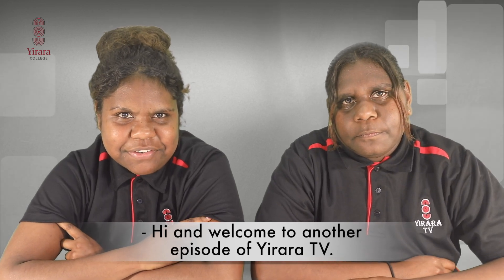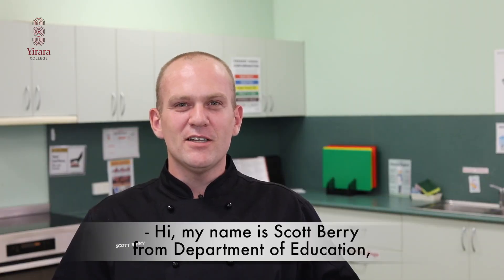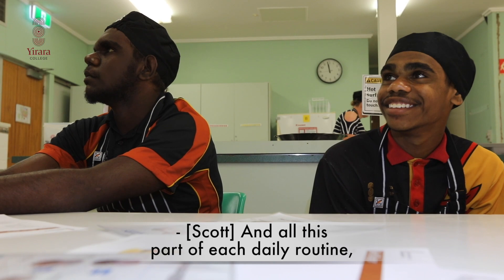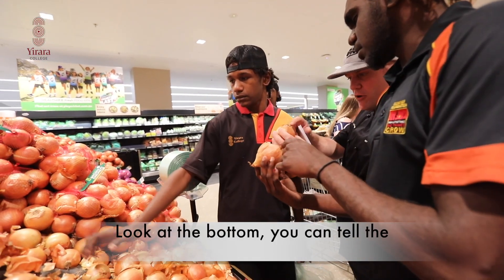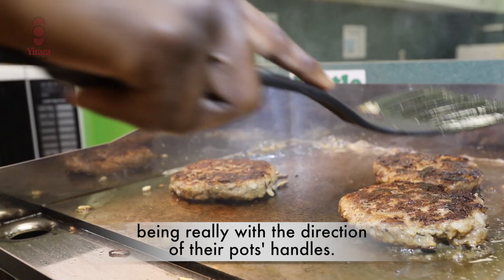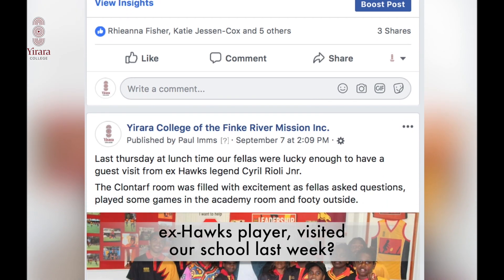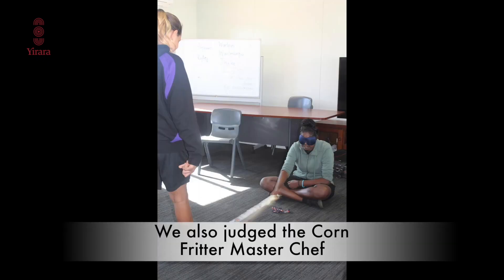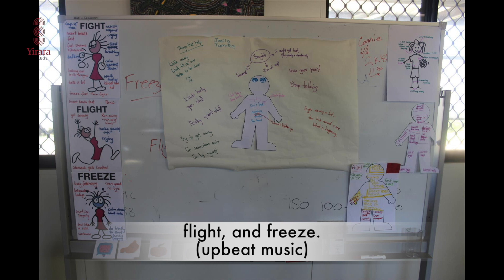We cook with flair, go camping with the girls and hear about Cyril Rioli Junior.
This week we go into town to cook, go camping in Tennant Creek with the girls and did you miss Cyril Rioli Junior's visit?

YCTV E8 T3 - 2018 - With Captions